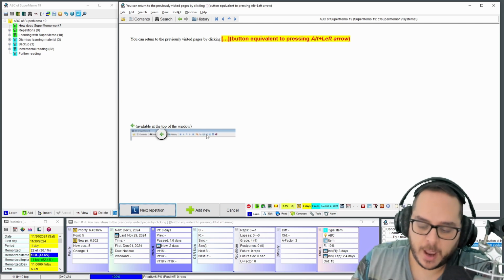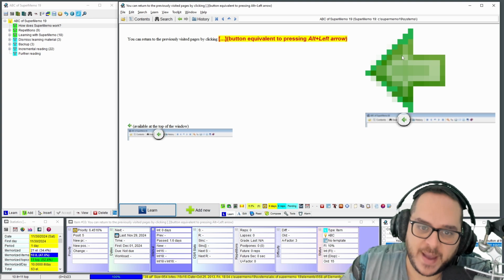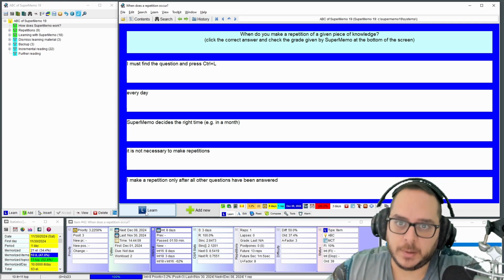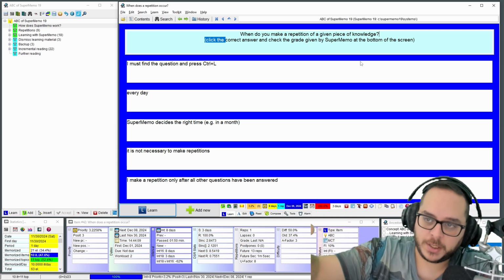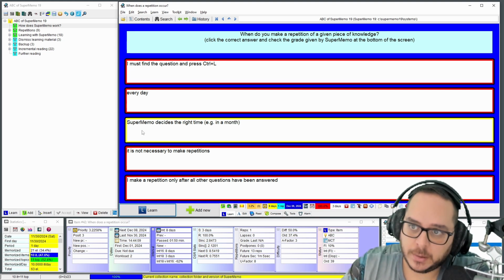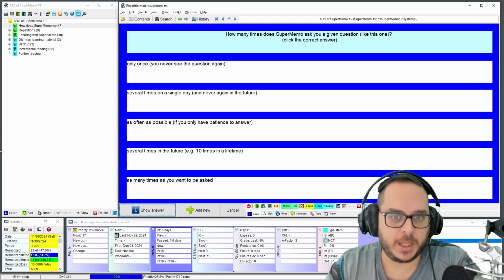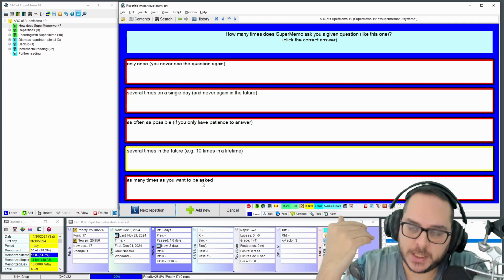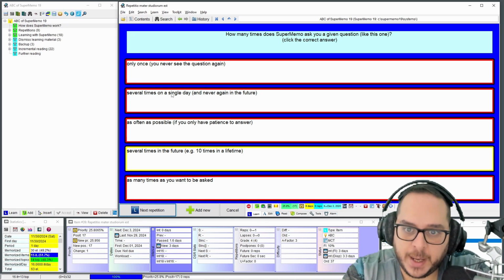The Misleading Points Of Supermemo's ABC Collection